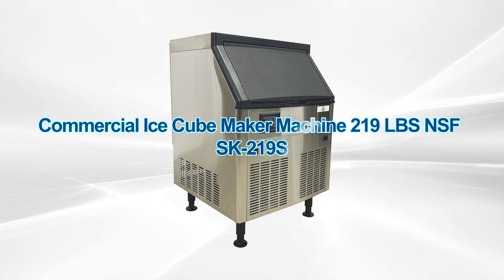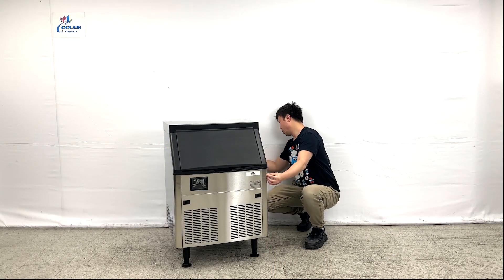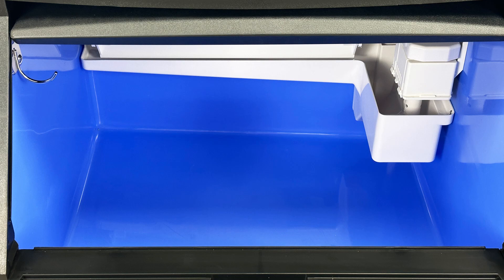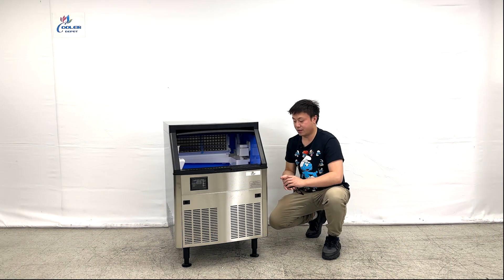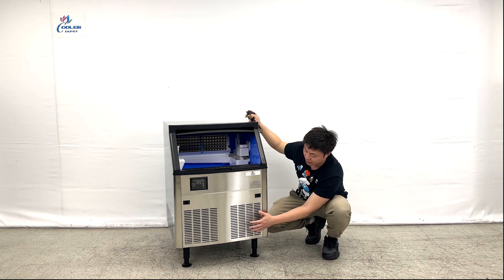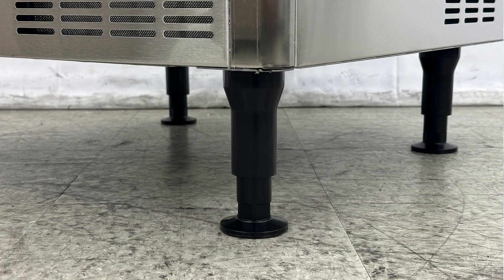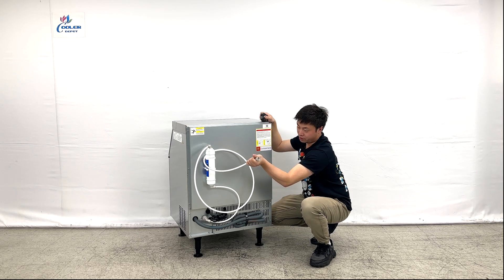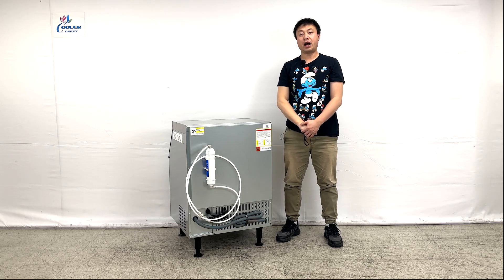219 LBS Ice Cube Maker Machine Stainless Steel Bar Air Cooled Cube Ice Machine with Bin SK-219S